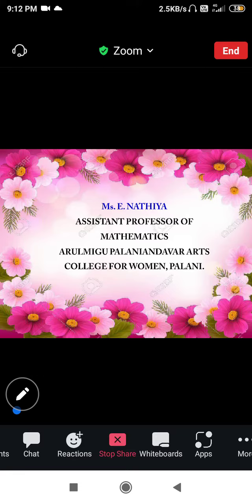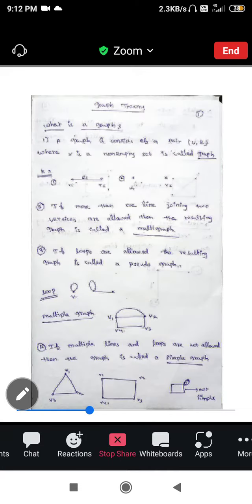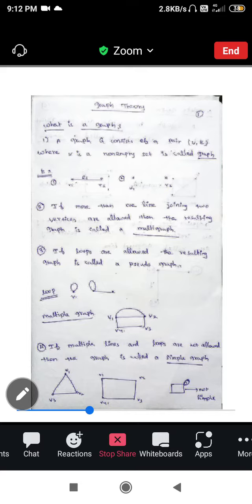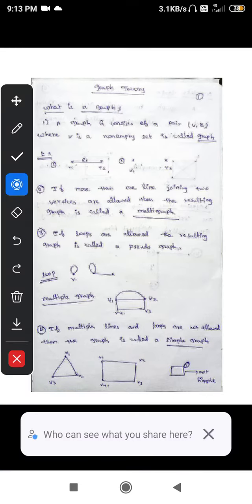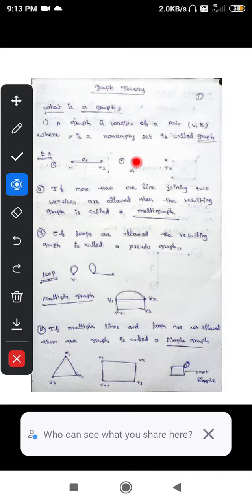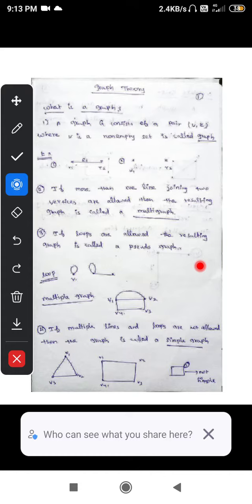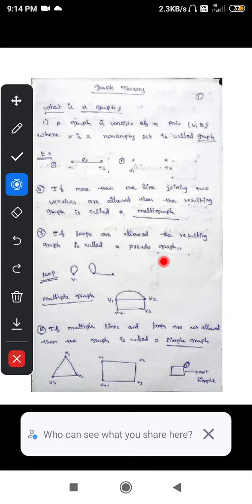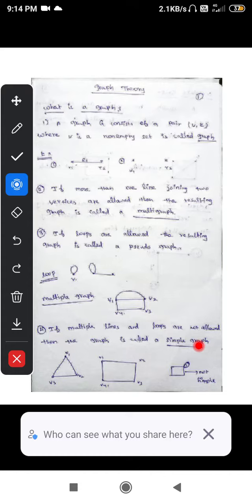Definitions-1 in Graph theory